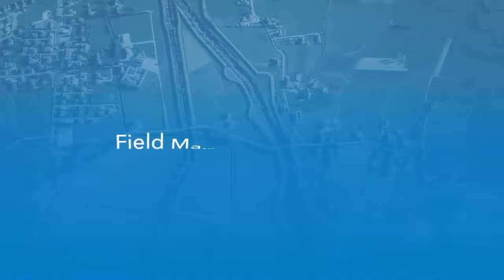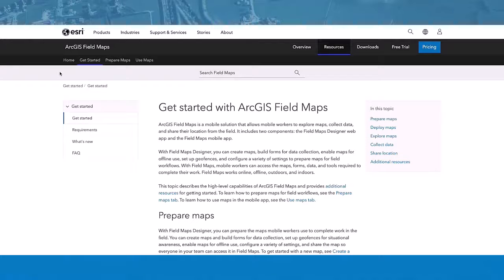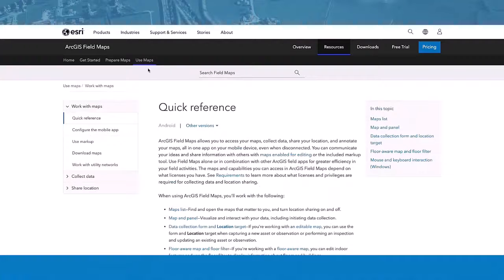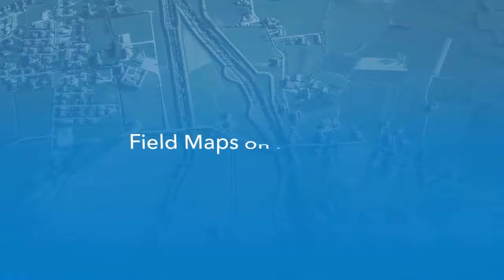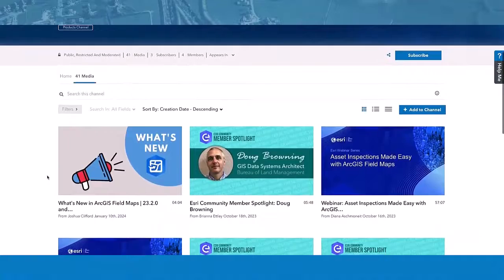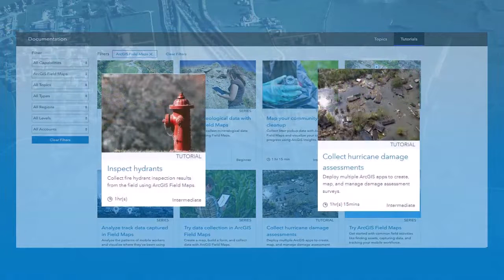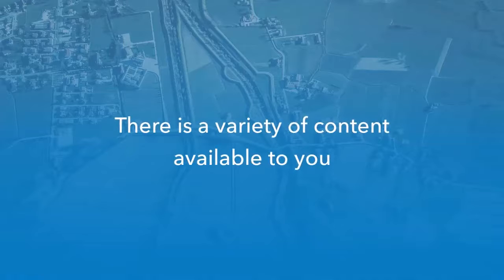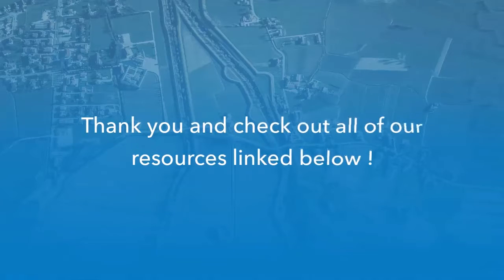Field Maps Resources | ArcGIS Field Maps Tips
Learn about the different resources available for ArcGIS Field Maps. To help us improve the resources we offer, please fill out this survey: Resources mentioned in this video